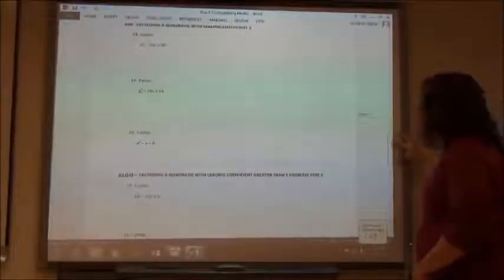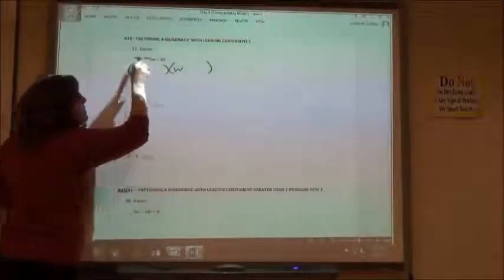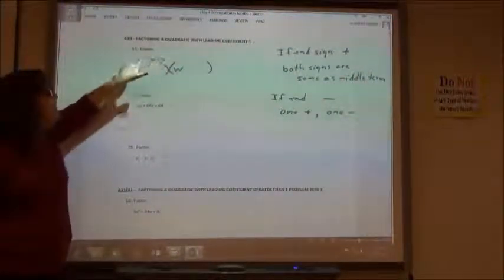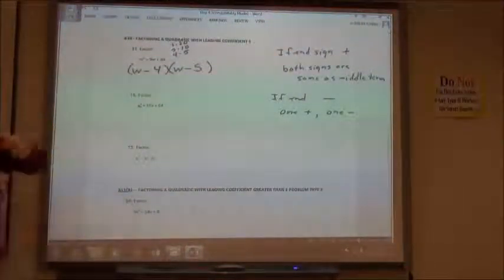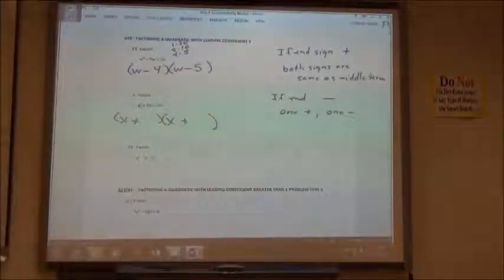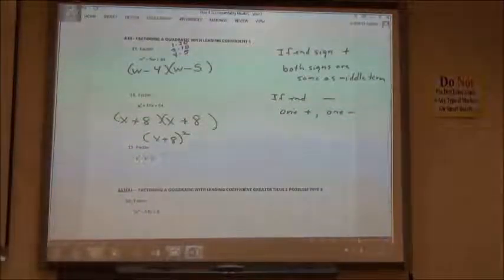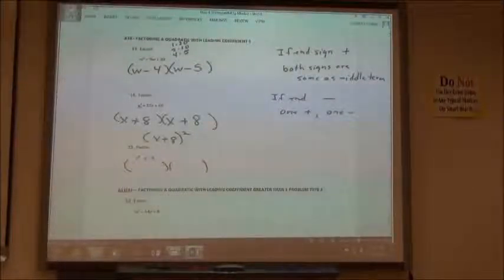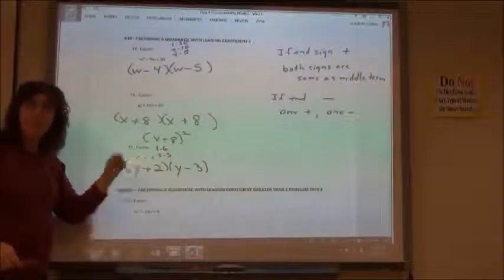A10-Slow version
College Alg.